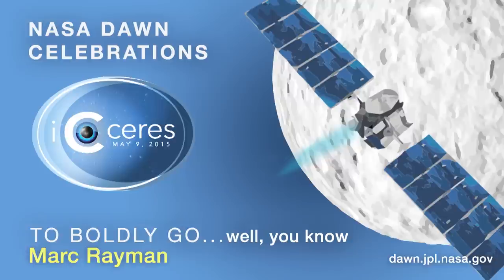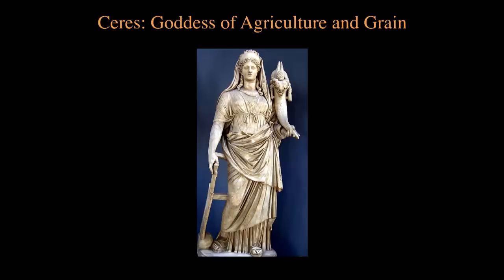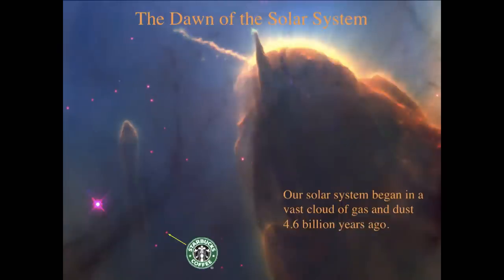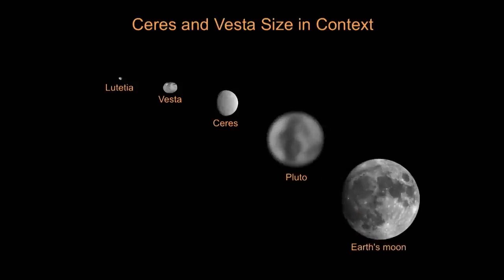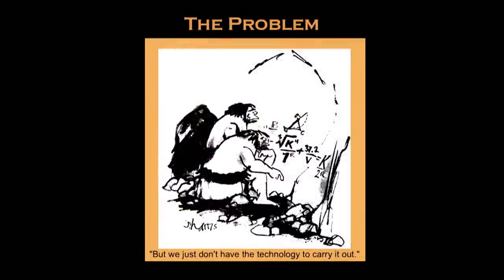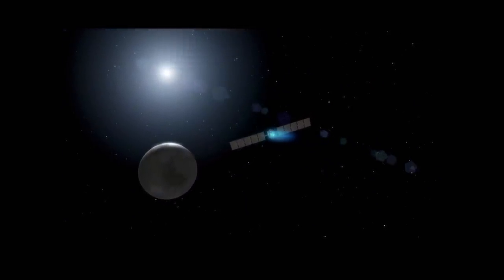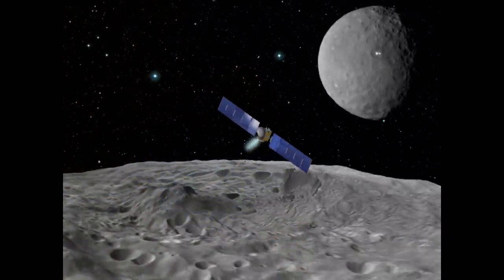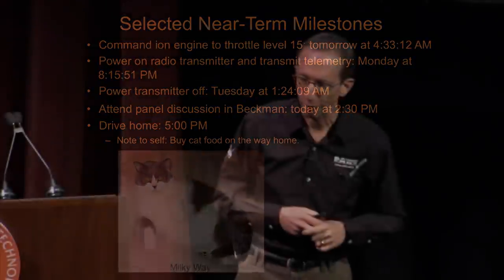To Boldly Go ... Well, You Know: NASA's Dawn Mission to the Asteroid Belt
How many asteroids are there? Why are parts of the solar system different? Marc Rayman,chief engineer and mission director for NASA's Dawn mission, takes us back to the "dawn" of the solar system to answer these questions and  gives an engaging overview of the mission, as well.